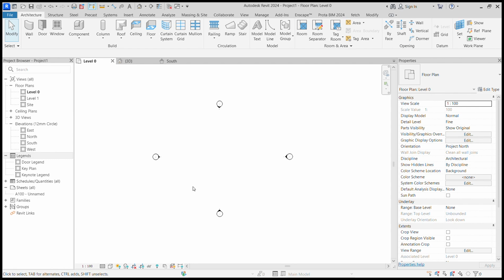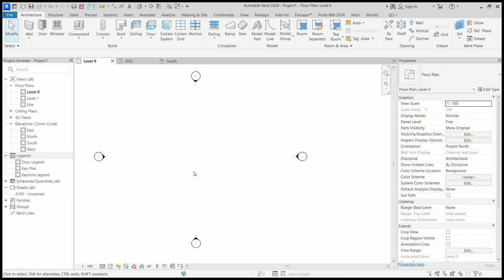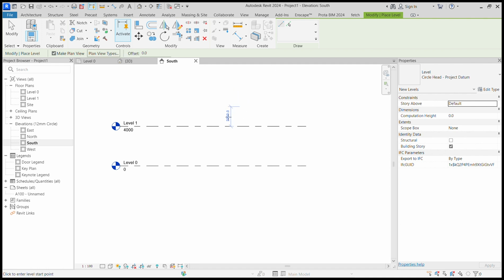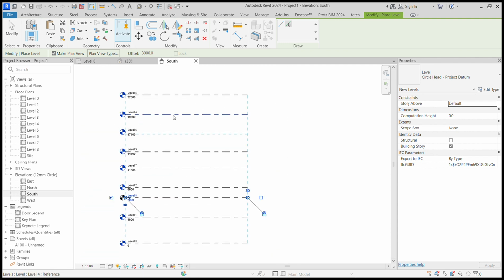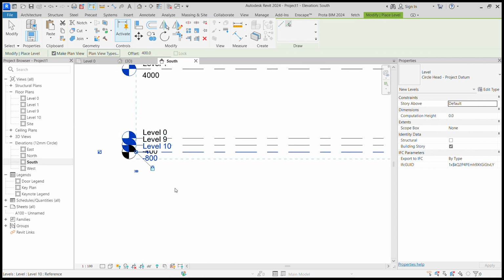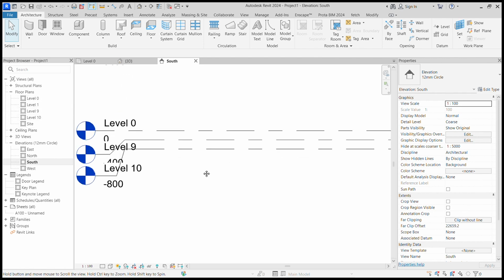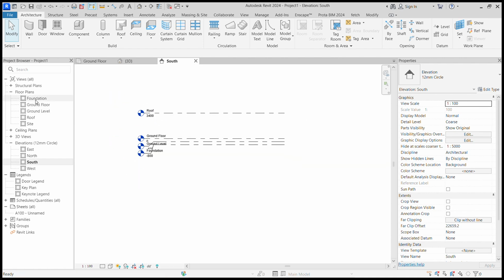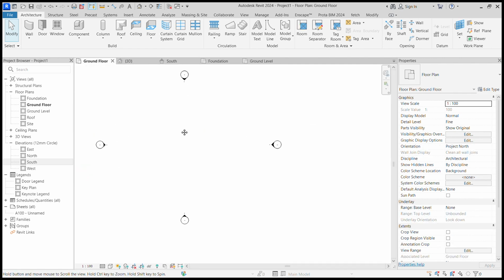Revit Tutorial 02: How to Set Up Levels Correctly in Autodesk Revit 🏗️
Levels control your entire model—learn how to set them up correctly from the start.